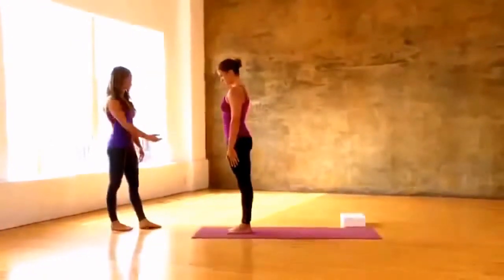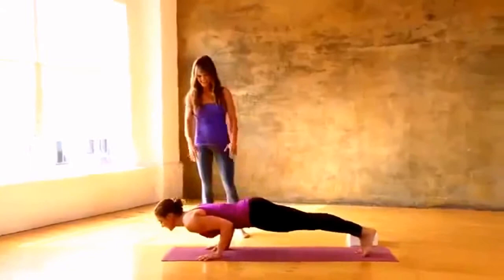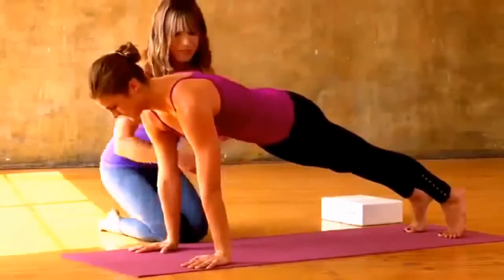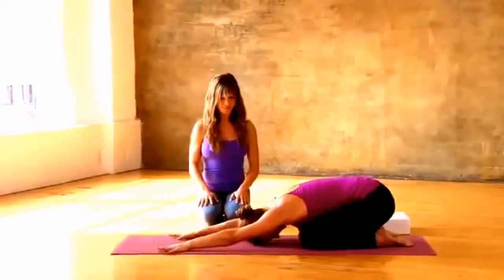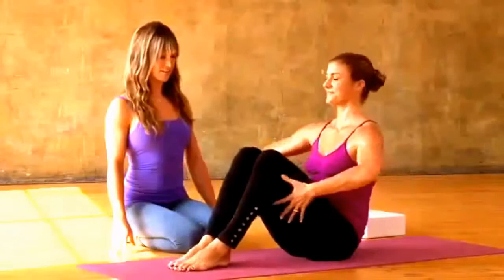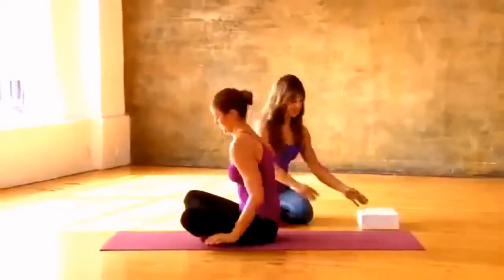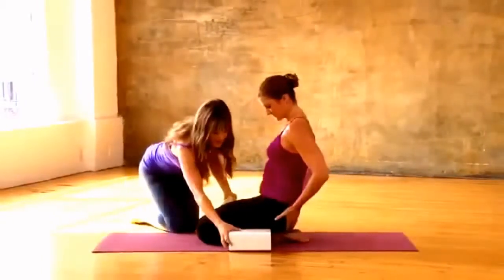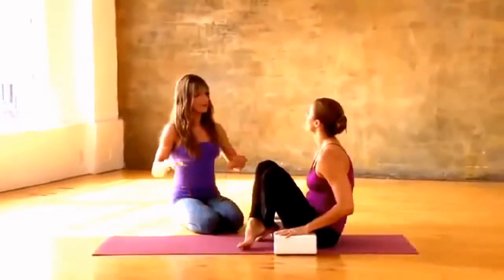Yoga - Morning Yoga